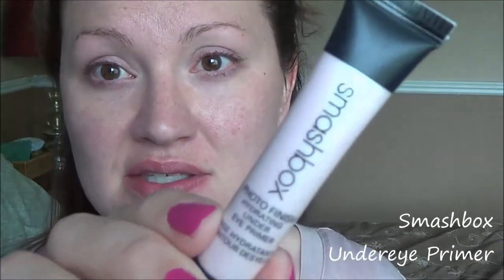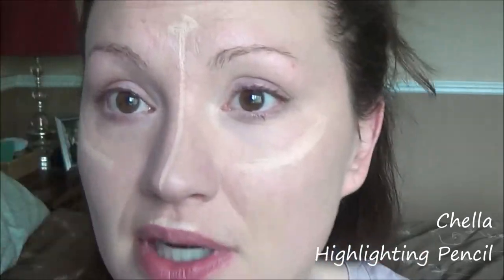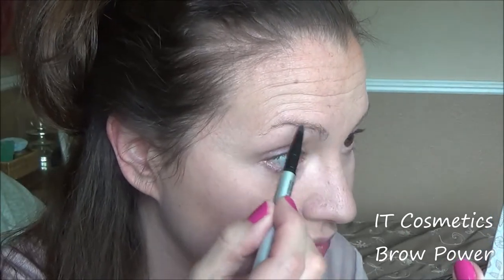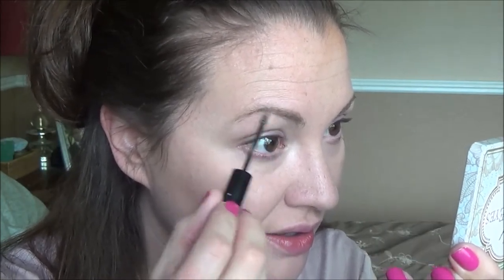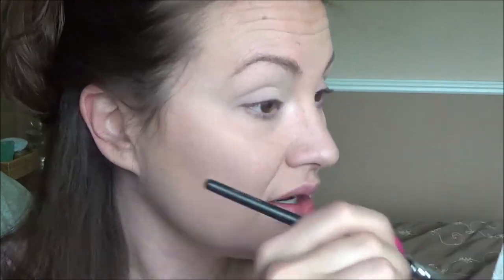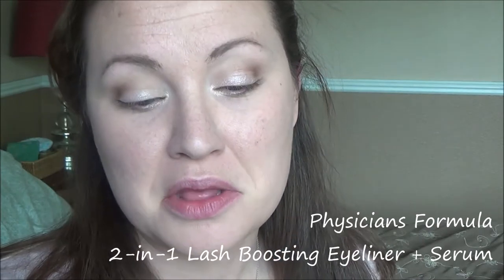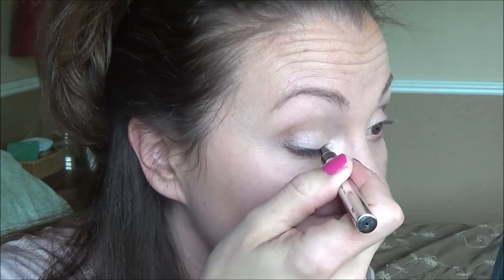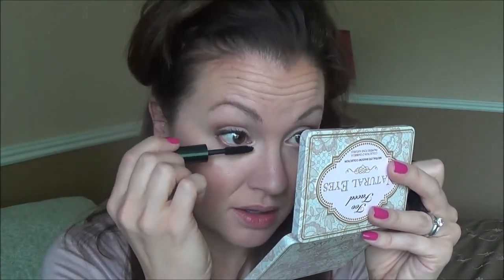Super Chatty GRWM with Mini Reviews & OOTD (OOTN)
Hi guys!

My hubby had a nice work event, so I thought I'd show you what I wore and what I thought of some of it.

Products Used:
-Pixi Flawless & Poreless Primer
-Pixi Brightening Peach Corrector
-IT Cosmetics Bye Bye Redness
-Smashbox Undereye Primer
-CoverGirl Ready, Set, Gorgeous Foundation 115 Buff Beige
-Rimmel Stay Matte Powder in Sand
-Coastal Scents Medium Shadow Brush
-Crown Double Ended Shadow Brush
-Chella Highlighting Pencil
-theBalm Mary Lou Manizer
-MAC Blushbaby Blush
-Clinique High Impact Mascara
-Physicians Formula Lash Boosting Liner+Serum
-L'Oreal Infalible Pro Matte Setting Spray
-Sonia Kashuk Sheer Fuchsia
-Almay Butter Kisses, Light Pink

Dress:
DownEast Crinkle Cutter Dress (I can only find it in pink on their site...)

Shoes:
Target